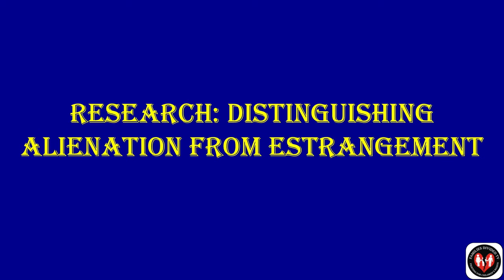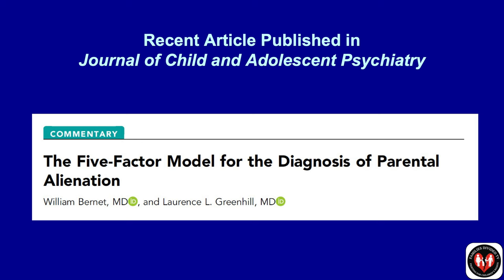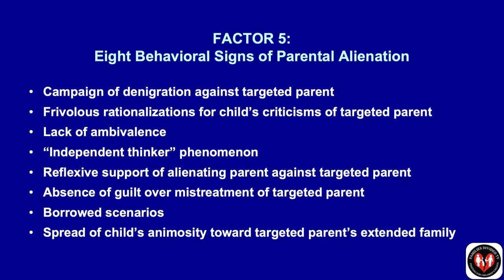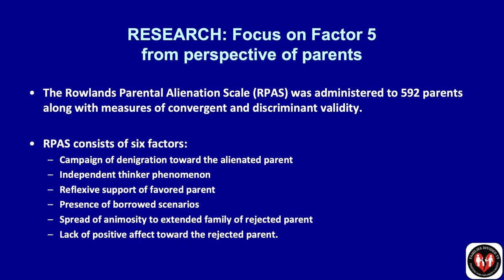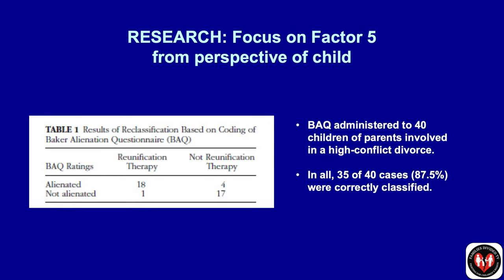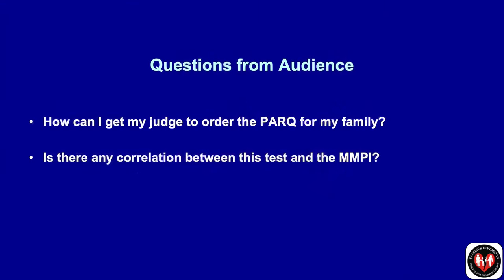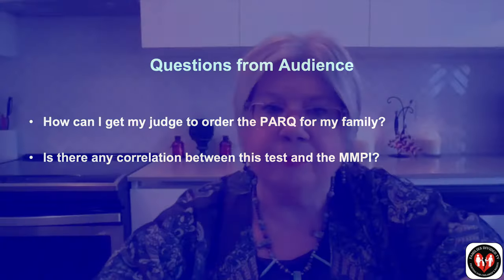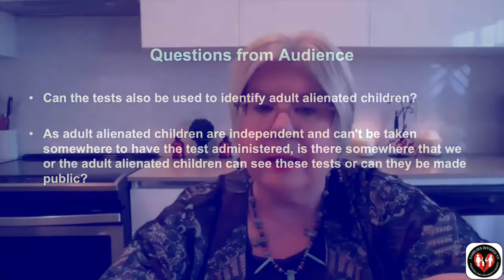Psychological Testing Distinguishes Alienated from Non-Alienated Children - Dr. Bernet & Dr. Reay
Dr. William Bernet, Dr. Kathleen Reay, and their colleagues conducted
research on a psychological test, the Parental Acceptance-Rejection
Questionnaire (PARQ), which distinguished alienated from non-alienated
children with 99% accuracy. Their research was published in 2018 and
2020 in the Journal of Forensic Sciences. In this webinar, Dr. Bernet and
Dr. Reay will discuss their own research with the PARQ and also other
psychological tests that are helpful in identifying parental alienation.

Dr. Kathleen M. Reay is an internationally recognized expert in high-conflict
divorce, parental alienation, parent-child estrangement, and child emotional
abuse and related trauma. Dr. Reay has significant experience providing
print, radio, podcast, and television interviews worldwide. Her clinical
career has been dedicated to helping alienated children and their families
move forward. She has worked with 5,000 plus alienated children and their
families in varying roles: clinical practitioner in private practice, child
custody evaluator, expert witness, coach, consultant and the Founder and
Clinical Director of the Family Reflections Reunification Program for
Severely Alienated Children and Their Families. Dr. Reay is the author or
co-author of several peer-reviewed published Parental Alienation research
studies. Her 2011 book "Toxic Divorce: A Workbook for Alienated Parents"
won International Book Awards in 2012 – 1st Place Winner in the
Parenting/Family: Divorce category and Award-Winning Finalist in the Self-
Help: Relationships category. Dr. Reay’s newest book “Blindsided by
Parental Alienation: Proven Strategies to Reconnect with Your Child” will be
published soon.

William Bernet, M.D., a graduate of Holy Cross College, summa cum laude,
and Harvard Medical School, is a professor emeritus at Vanderbilt
University School of Medicine. He is board certified in general psychiatry,
child psychiatry, and forensic psychiatry. As an expert in forensic
psychiatry, Dr. Bernet has testified about 300 times in 24 states. Dr. Bernet
has written professional articles and book chapters on a variety of subjects,
including: group and individual
therapy with children and adolescents;
humor in psychotherapy;
forensic child psychiatry; child maltreatment; true
and false allegations of abuse; satanic ritual abuse; reincarnation; child
custody and visitation; parental alienation; testimony regarding behavioral
genomics; and risk management. In 2007, Dr. Bernet and Judge Don R.
Ash published Children of Divorce: A Practical Guide for Parents,
Therapists,
Attorneys, and Judges. Dr. Bernet edited Parental Alienation, DSM-5, and
ICD-11, which was published in 2010. Dr. Bernet and his colleagues
edited Parental Alienation: The Handbook for Mental Health and Legal
Professionals, which was published in 2013. He was the founder and first
president of the Parental Alienation Study Group.